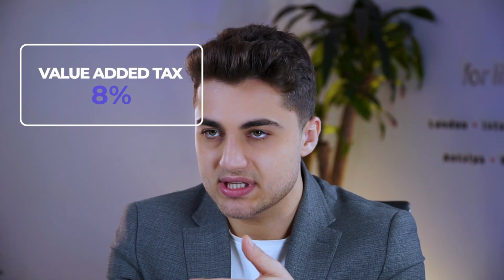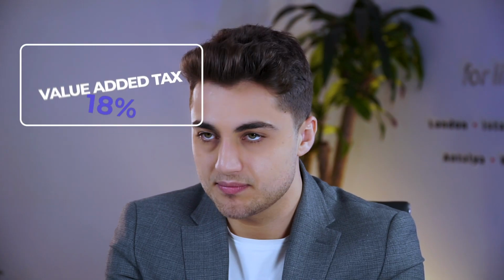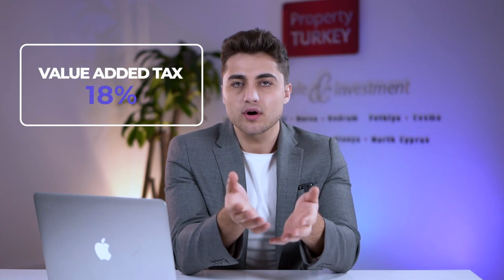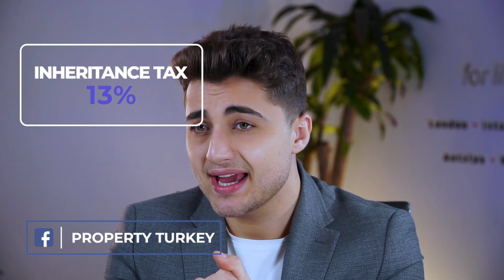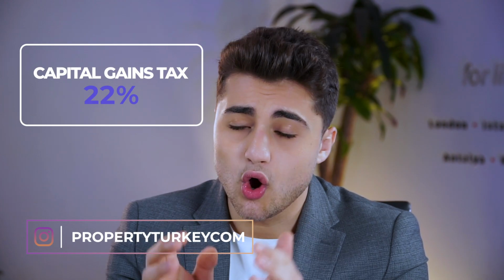Property Taxes and Expenses in Turkey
Property Turkey Podcast: Apple, Spotify, Google Play, or wherever you get your podcasts.